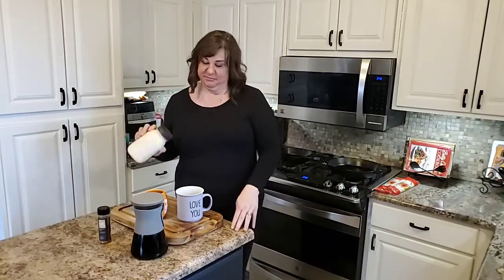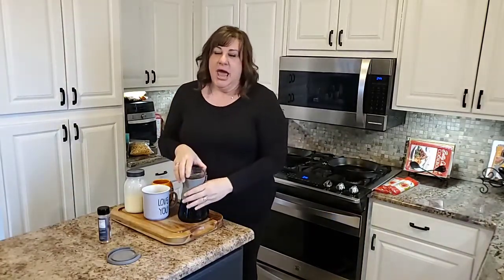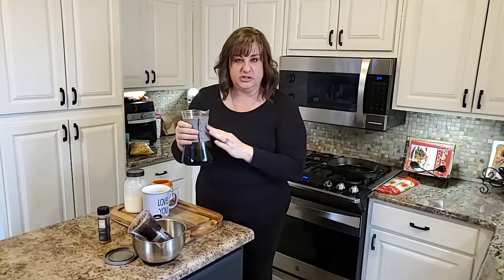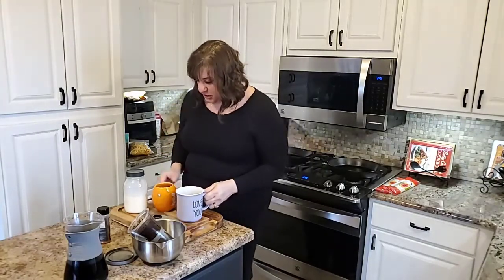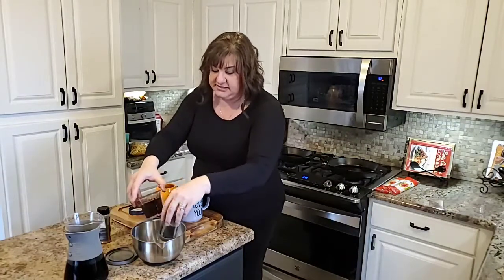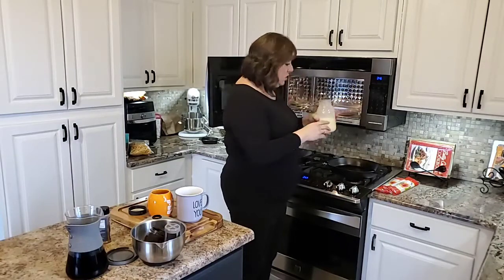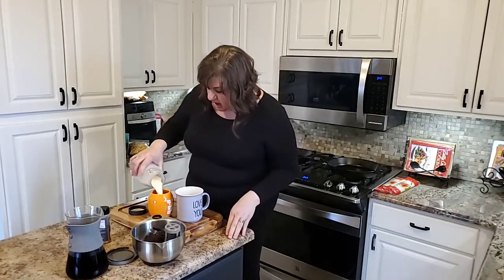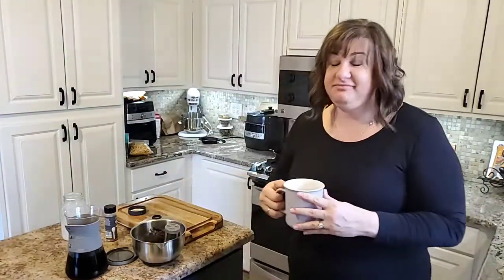Recipe Egg Nog Latte